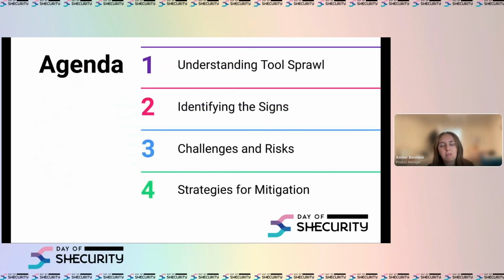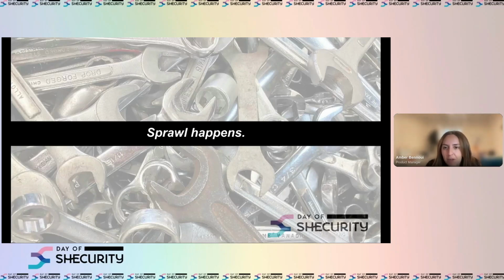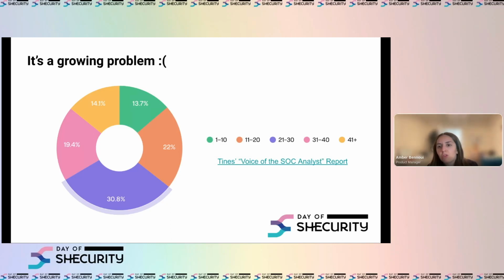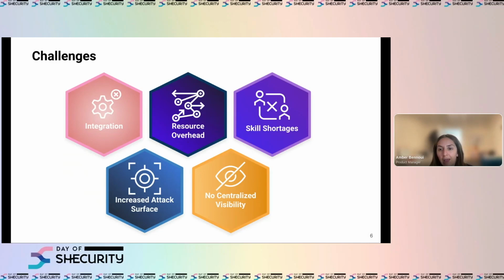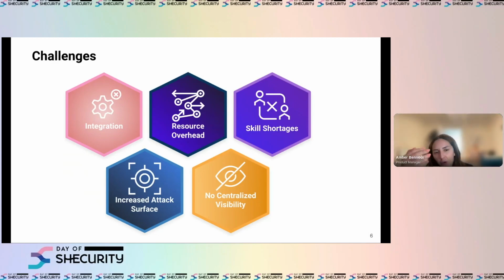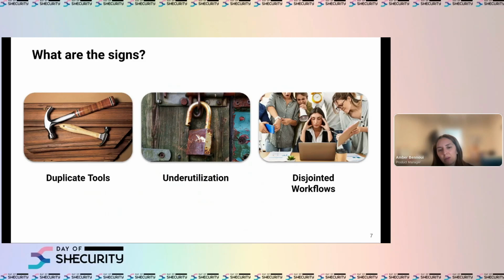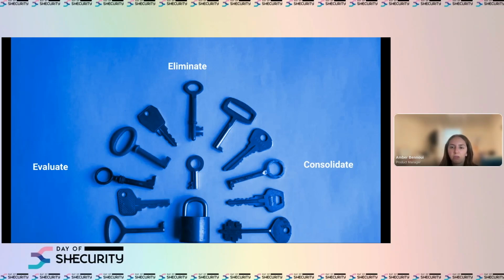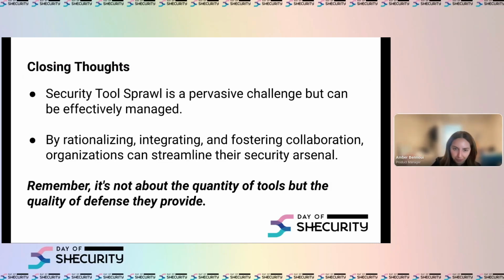Tackling Tool Sprawl in Cybersecurity: Strategies for Streamlined Defense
Speaker: Amber Bennoui

Abstract: Join us for a deep dive into the pressing issue of Tool Sprawl in cybersecurity. In this 25-minute presentation, we'll unravel the complexities, discuss real-world implications, and provide actionable strategies for a more streamlined and efficient cybersecurity defense.

Track: Security Operations